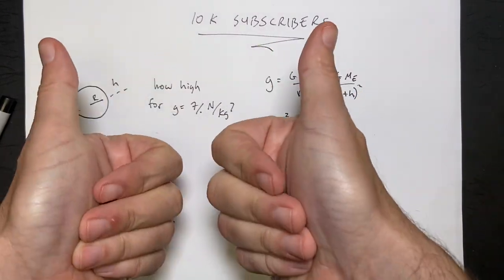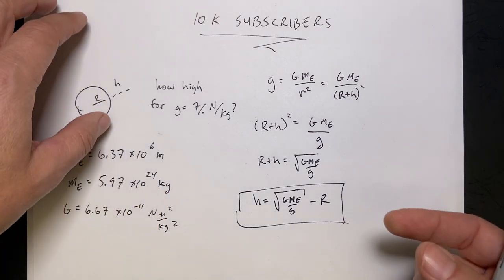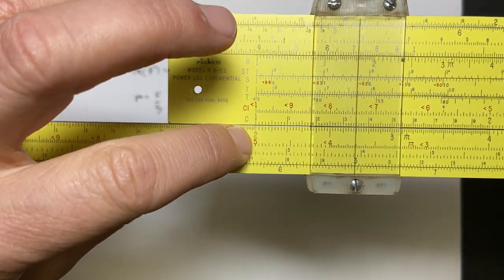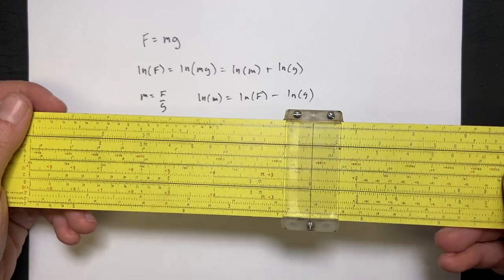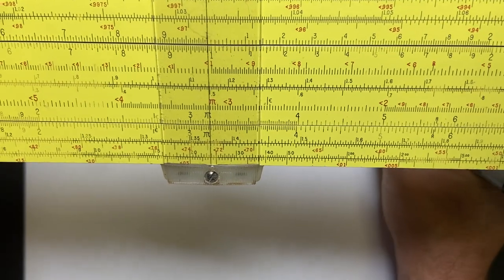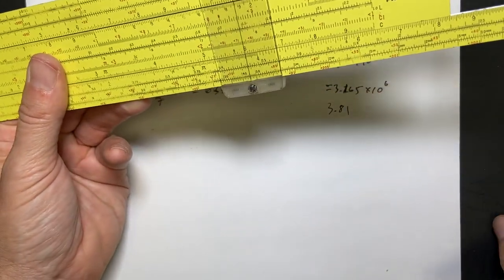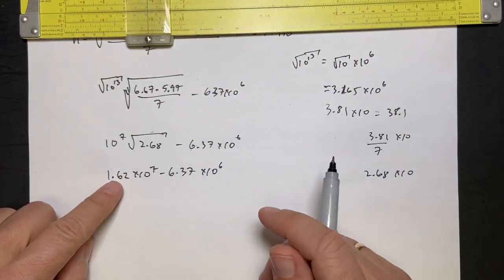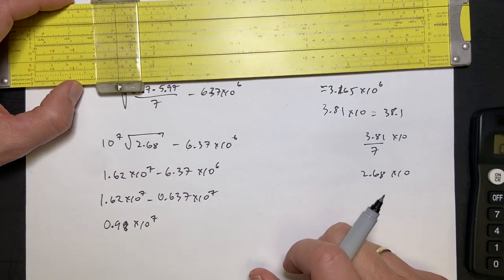Physics Calculation with a Slide Rule - for my 10K Celebration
I said that I would make a slide rule video when I hit 10 k subs.  Well, I did it.  The slide rule thing kind of sucks though.